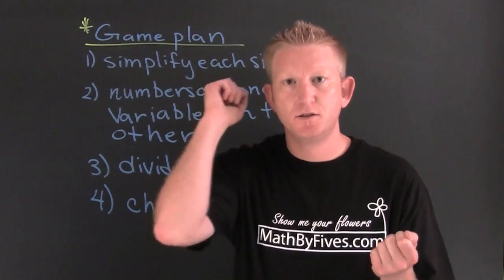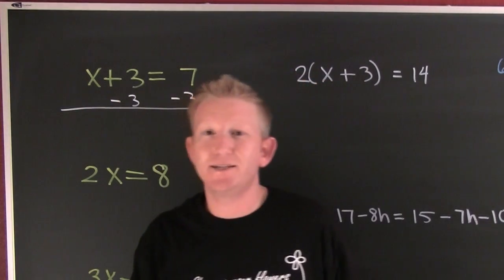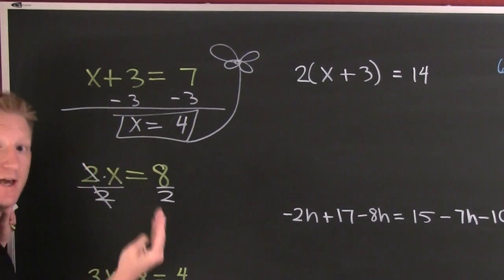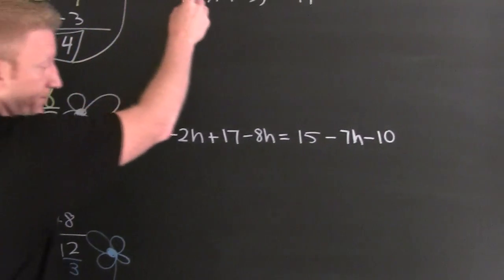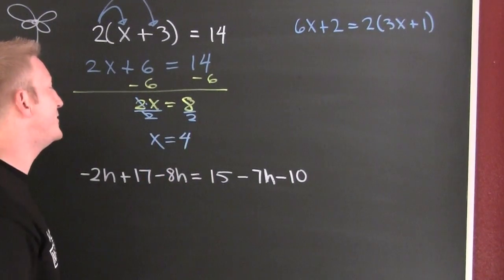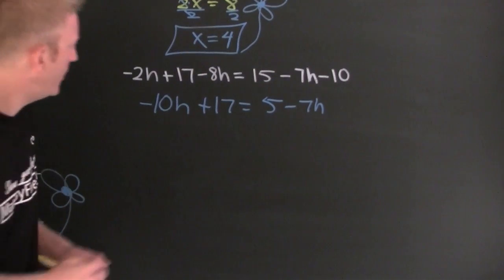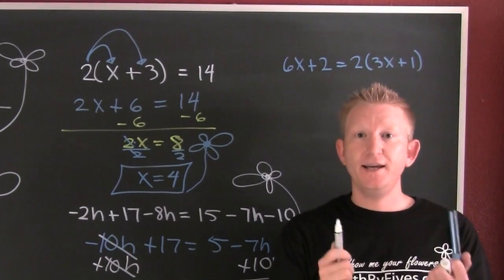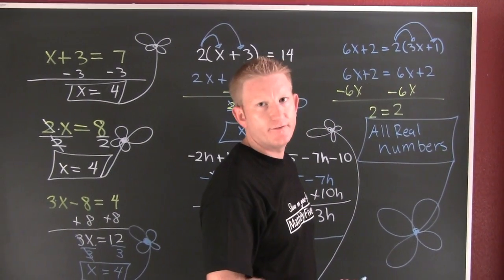Solve Linear Equations 1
Solve linear equations. many methods are employed in this video. This video addresses the additive and multiplicative properties of equality. The video is the first in a two part series.